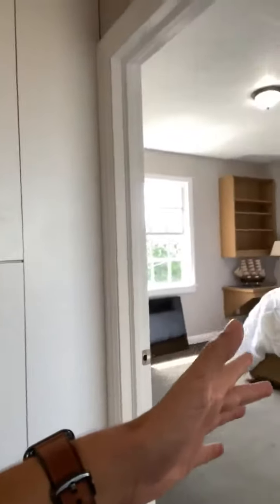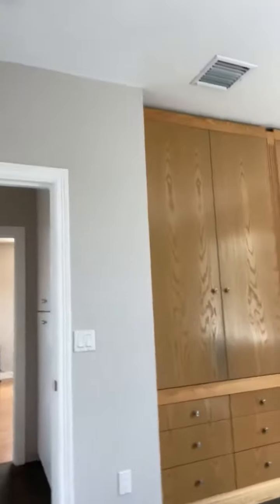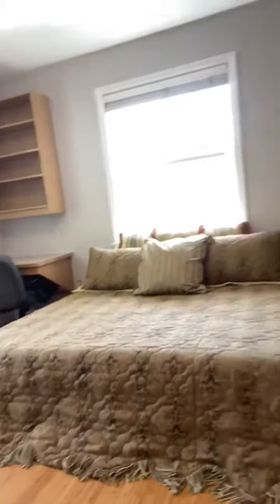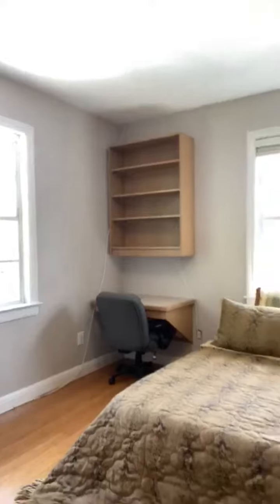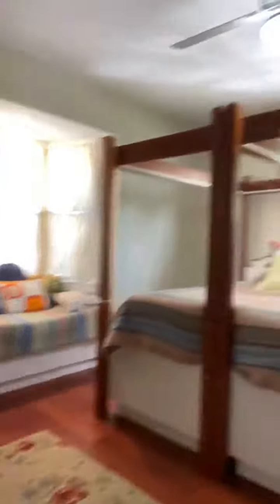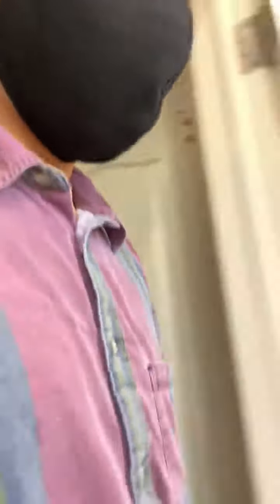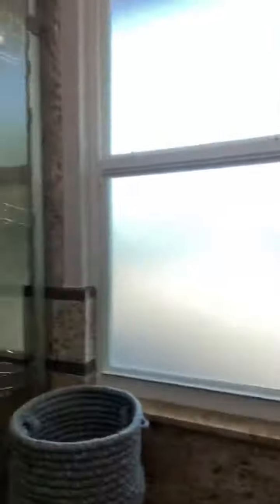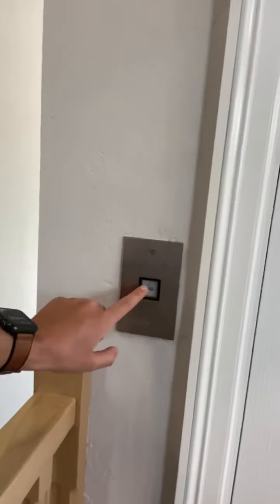Waterfront Living - 2nd Floor 3267 Gondolier Way Lantana Florida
Second floor 3267 Gondolier Way Dash Lantana Florida